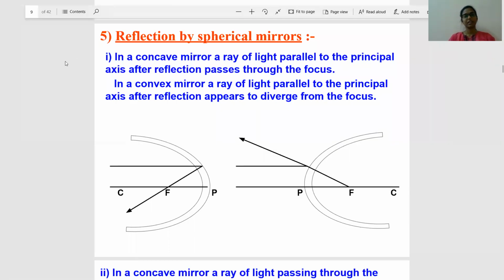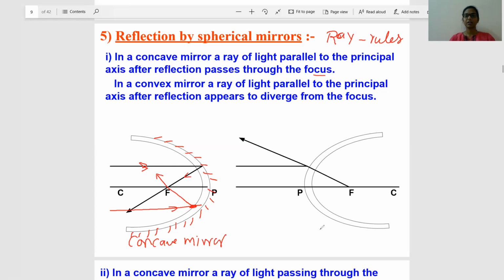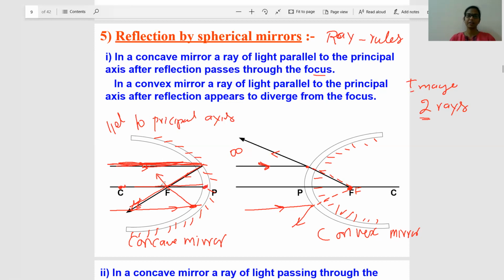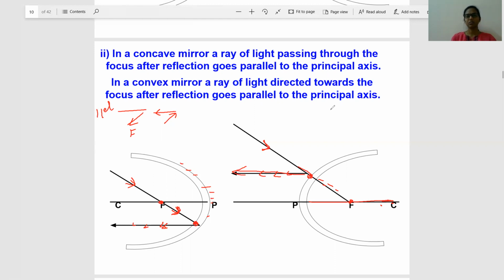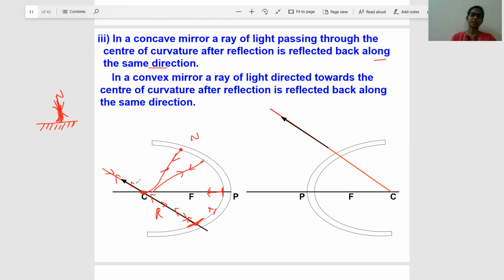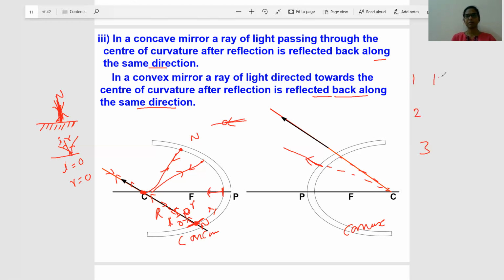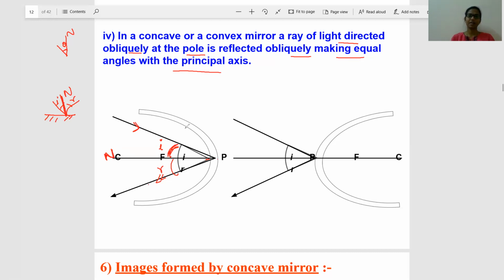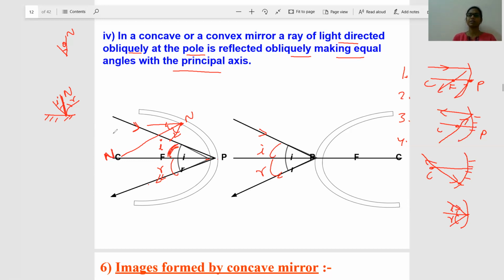optics ray rules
CBSE 10TH SCIENCE PHYSICS LIGHT REFLECTION  REFRACTION